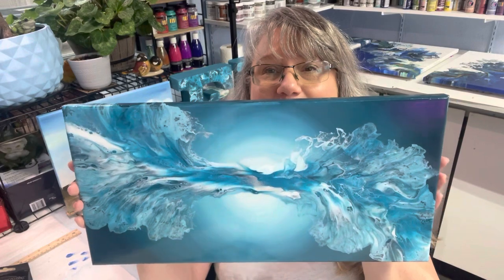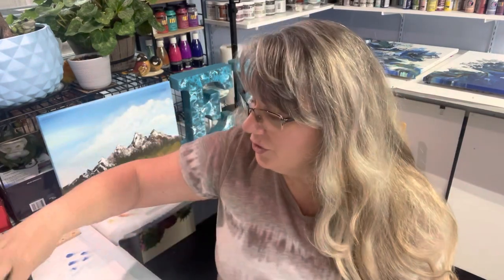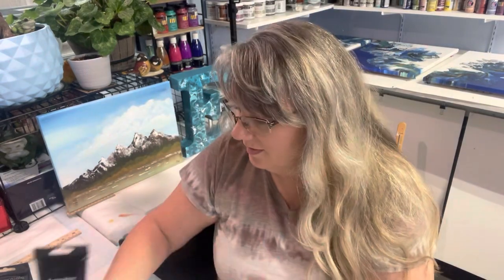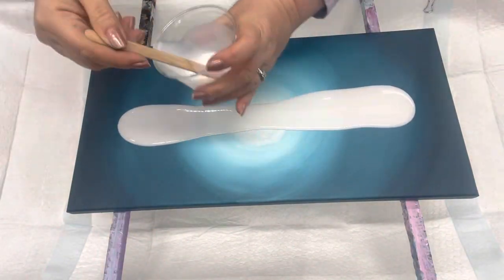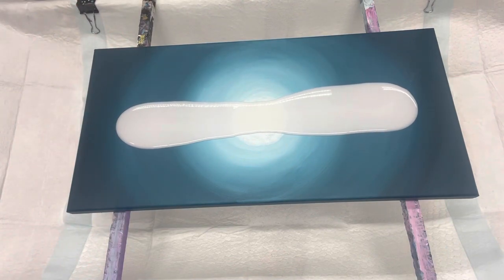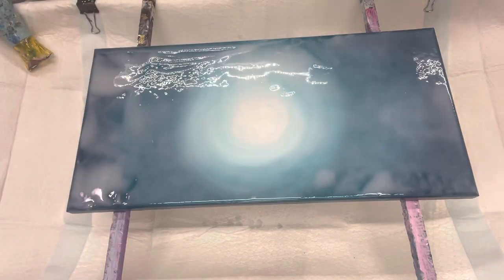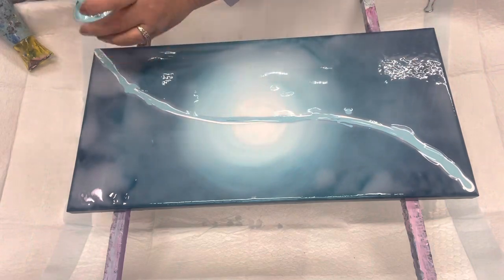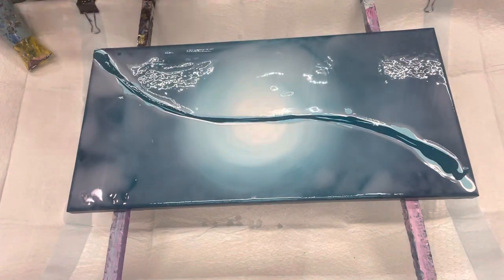(050) Dutch pour on dry canvas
All colors are mixed with American Floetrol 50%/50% and a splash of water. Cell activator is also with 4 parts American Floetrol, 1 part Amsterdam black or titanium white, & 1part water. Creating art soothes me and makes me very happy and I want to share it with you all. I hope you enjoy watching it and you will get inspired.
UNLEASH YOUR IMAGINATION & STAY INSPIRED!!